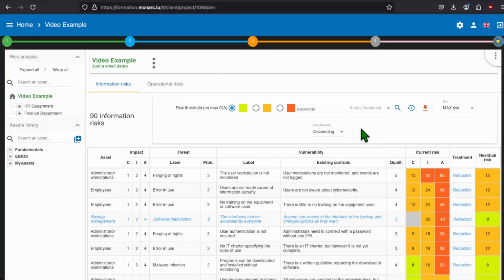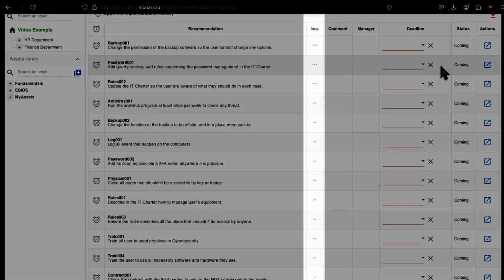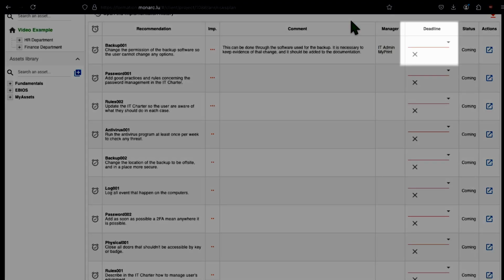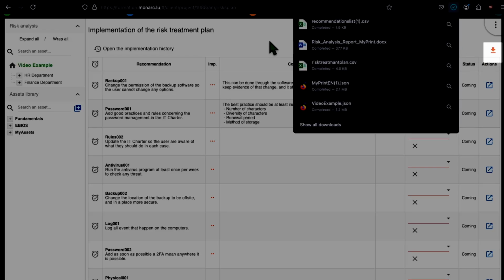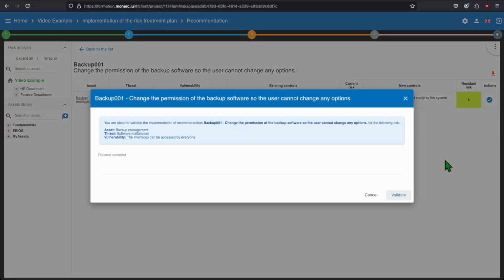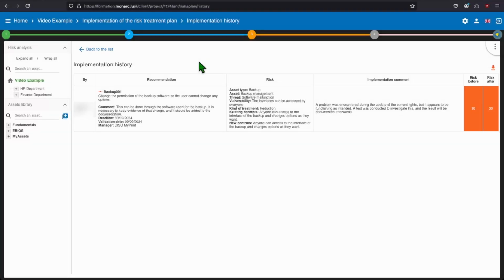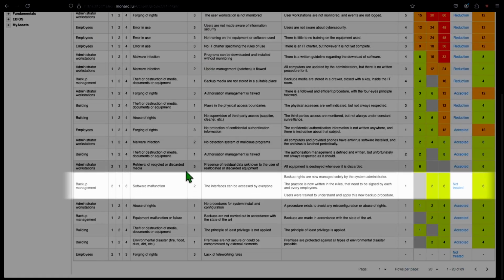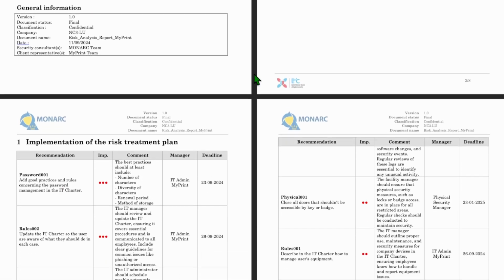MONARC Tutorial - Part 4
This video will help you understand the last step of a MONARC Risk Analysis: Implementation and Monitoring. It will cover all the substeps and guide you through to the end of this phase.

The background music in this video was produced using the Udio AI music generator.